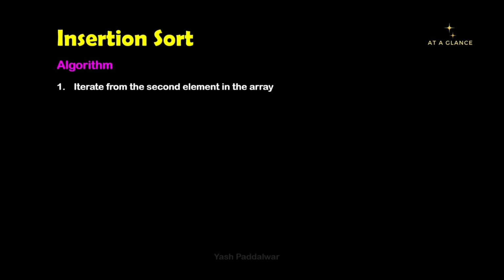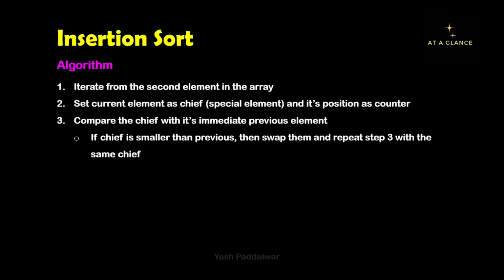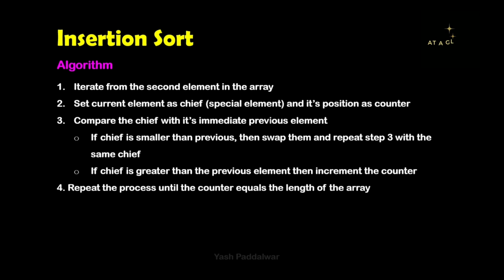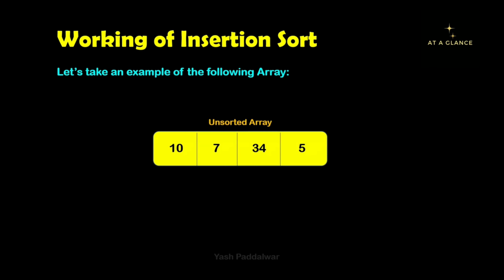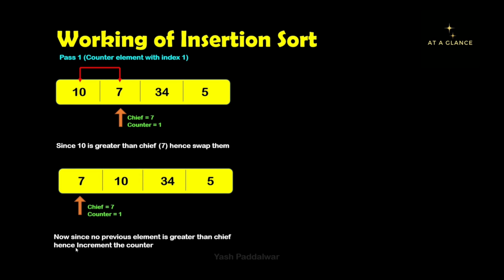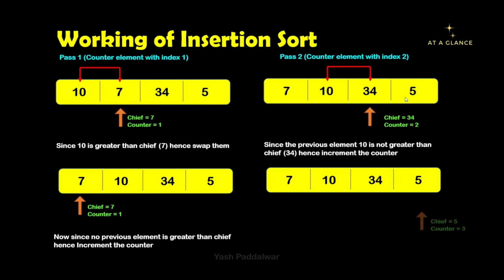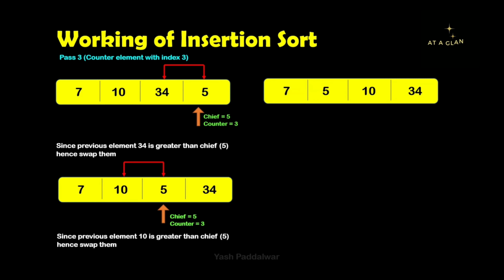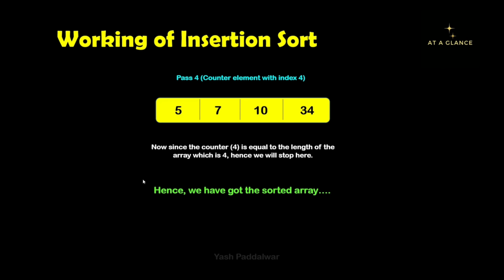Insertion Sort Algorithm | At A Glance!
Another amazing video in the Sorting Series. Insertion Sort, one of the famous algorithms that is widely used to sort data because of it's unique way of working.
In this video you will learn insertion sort algorithm with an example in the least possible time and with best visuals!